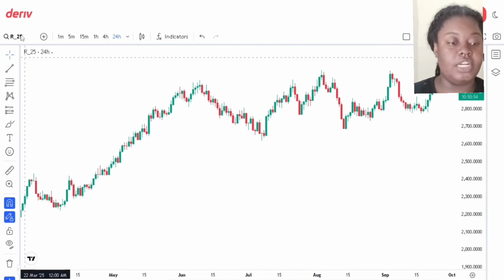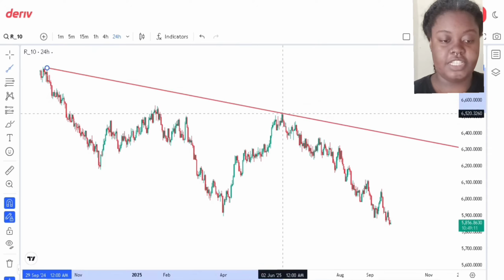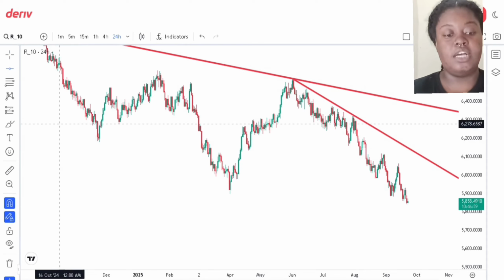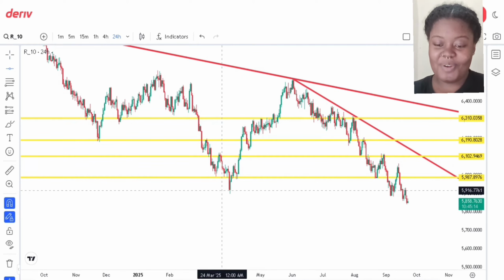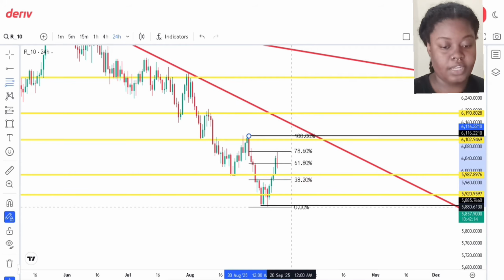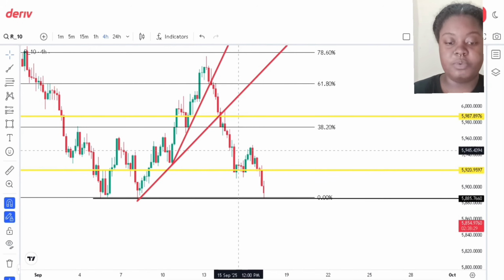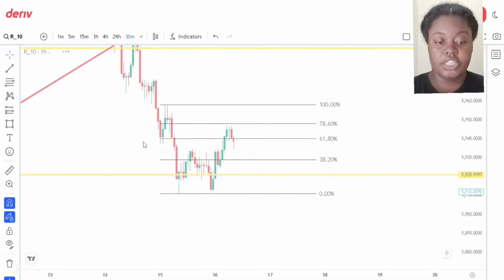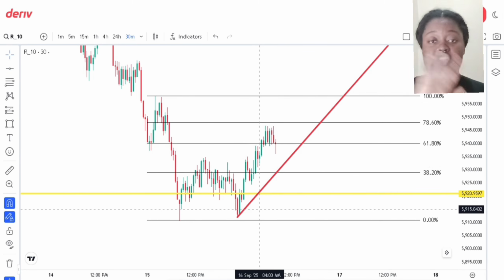MY STRATEGY FROM SCRATCH|| TRENDLINE STRATEGY||SYNTHETIC INDICES WITH TRENDLINES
Trendlines aren't perfect like all the other strategies out there but they definitely make trading simpler. Understanding Market structure is a very important aspect of technical analysis and to become profitable, you must understand Market structure and how to easily identify Market structure on the charts.

You should seek advice from an independent financial advisor before risking any capital. Before deciding to trade or invest, you must first carefully consider your level of knowledge and experience, ability to tolerate risk, and Investment objectives. Past performance does not guarantee future results.

If you're new to synthetic indices here's the broker I use.